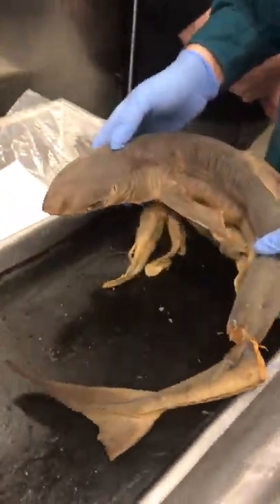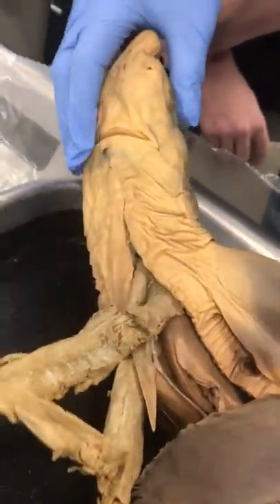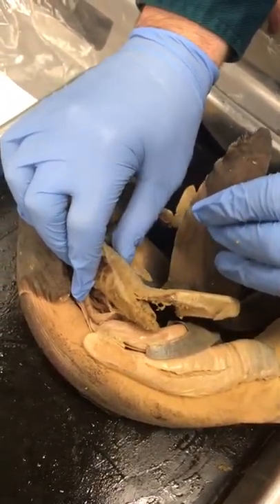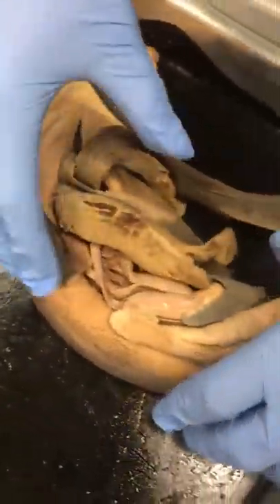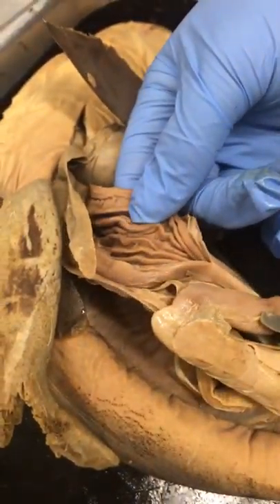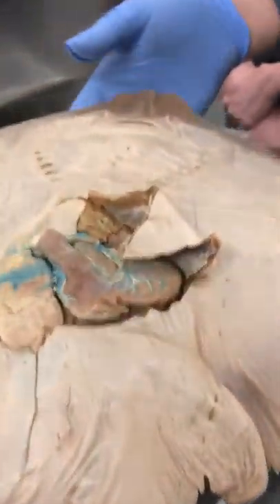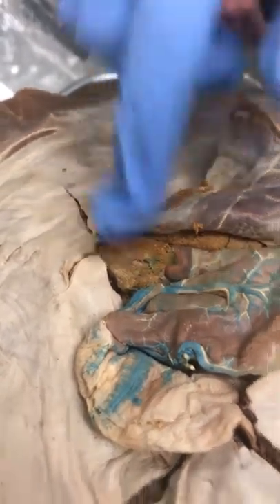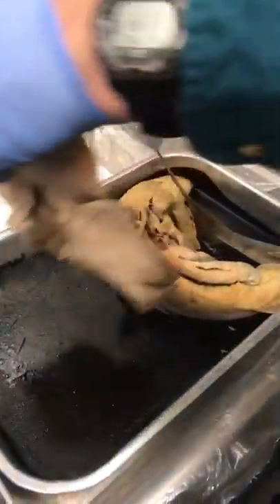Shark/Stingray Dissection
Lab Practical #2